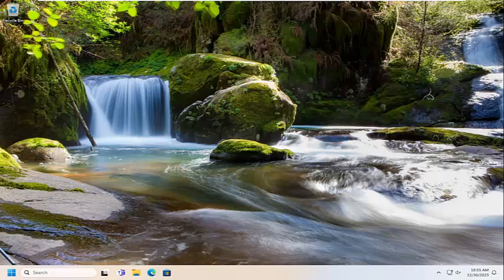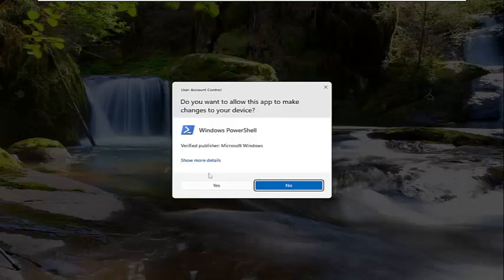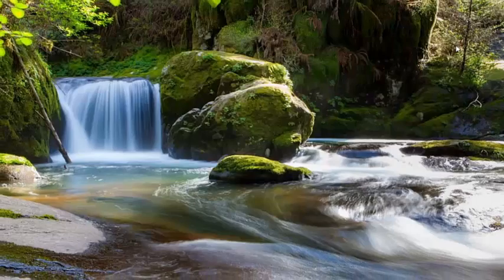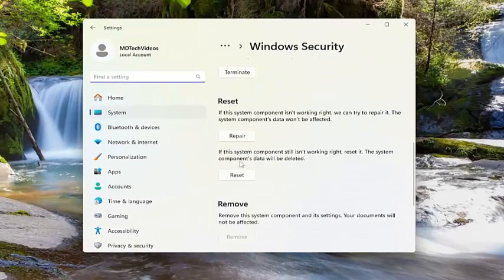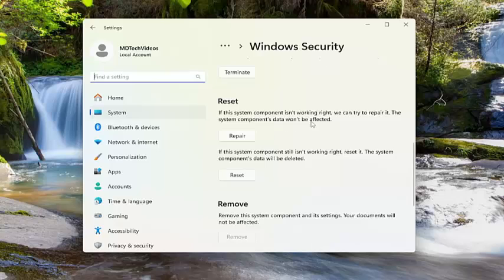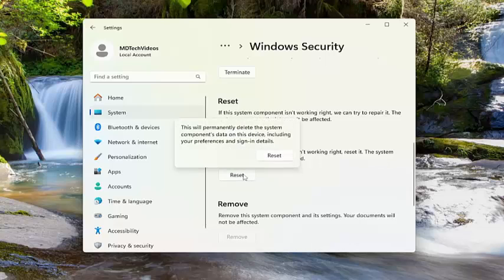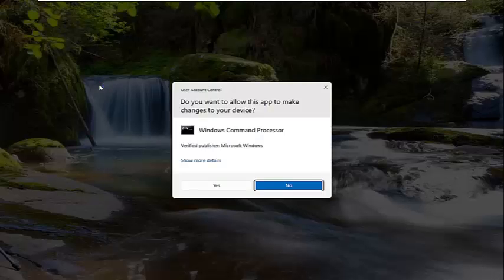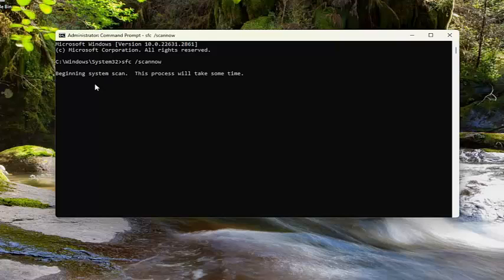Can’t Open Windows Security on Windows 11 [Solution]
It’s frustrating when you want to run a virus scan on your PC, and the Windows Security app won’t launch. Various items can cause the app to behave this way. However, you can take a few troubleshooting steps to resolve the problem.

A few reasons your Windows Security app won’t launch are that the app’s configuration is faulty, your Windows version is outdated, Windows system files are corrupt, and more.

Issues addressed in this tutorial:
can’t open windows security on windows
can't open windows security on windows 11
why is my windows security not opening
unable to open windows security windows 10
why can't i open windows security on windows 11

Windows Security is a free and default antivirus program provided by Microsoft to protect your PC from outside threats. However, there are times when the security software might stop working properly, or in some cases, not start at all.

It's therefore crucial that Windows security is working at its best; this will keep your computer security airtight. In this tutorial, we’ve laid down some of the best tricks that will help you fix Windows Security on your Windows 11.